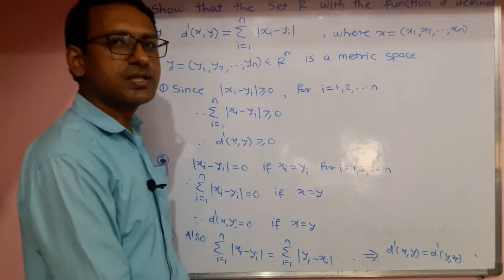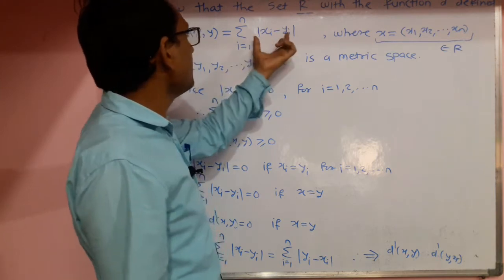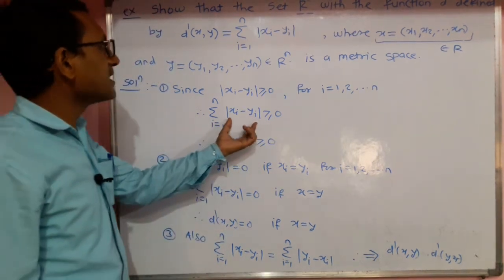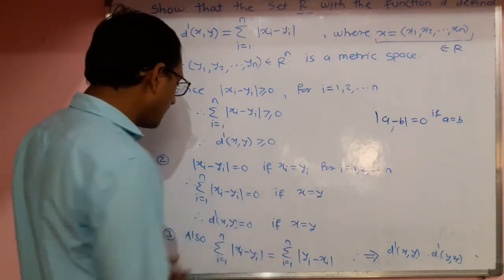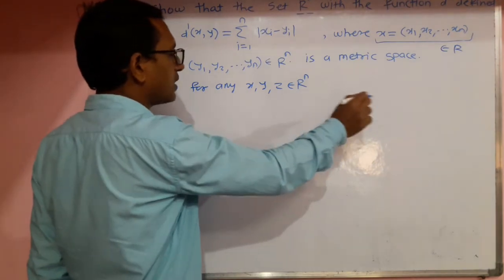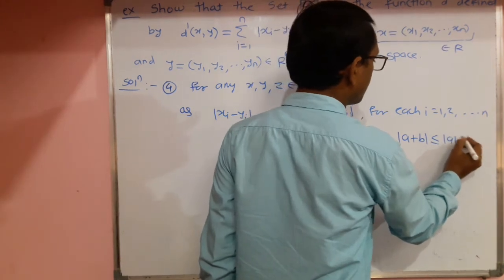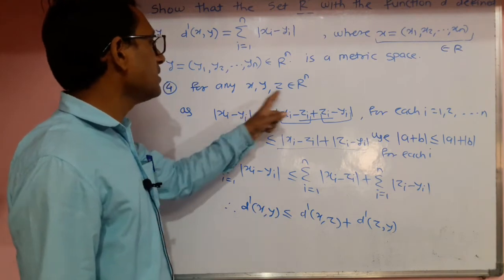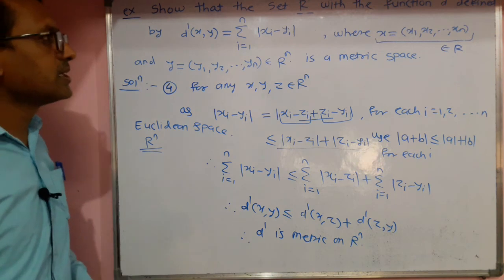Rectangular Metric Space example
Bscty METRIC Space paper Xii